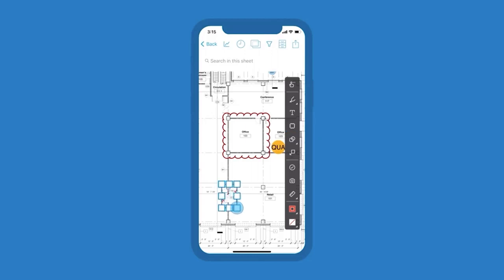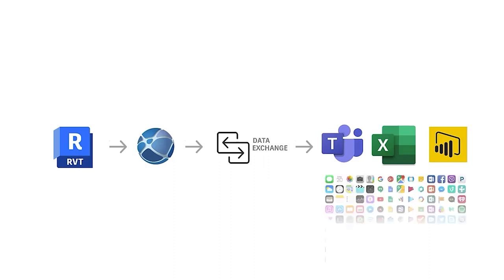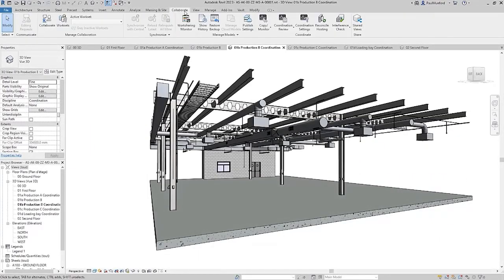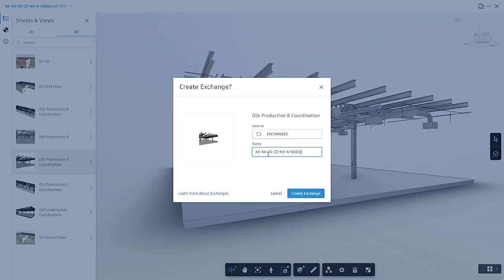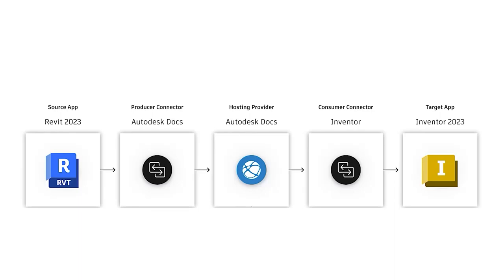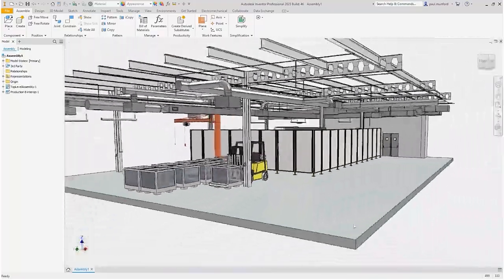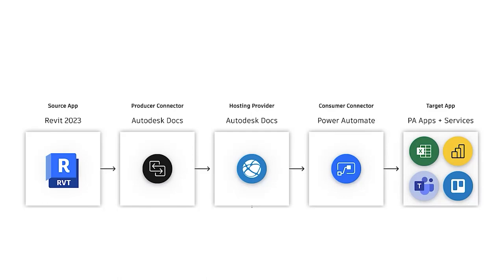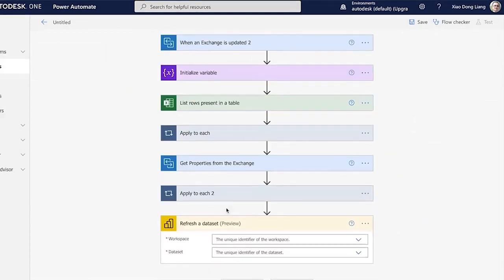Revit 2023 Introducing Data Exchanges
Automate your information sharing processes and drive new workflows for project collaboration using Data Exchanges with Revit.